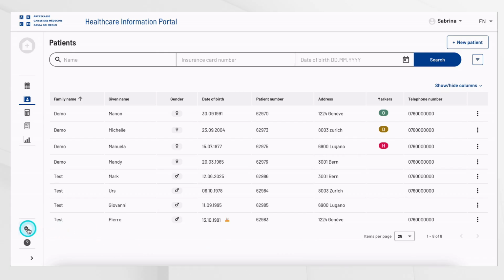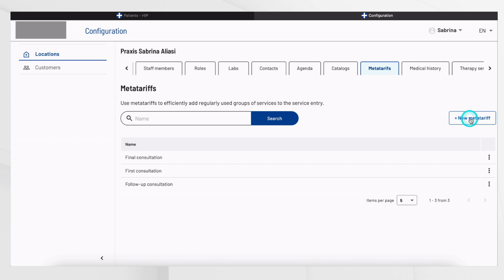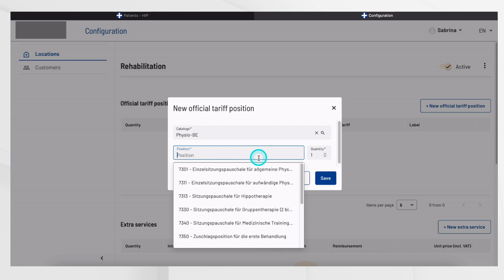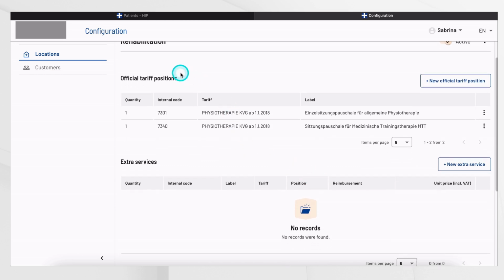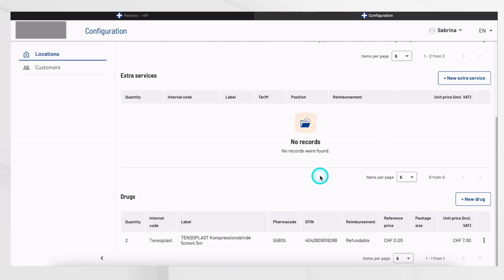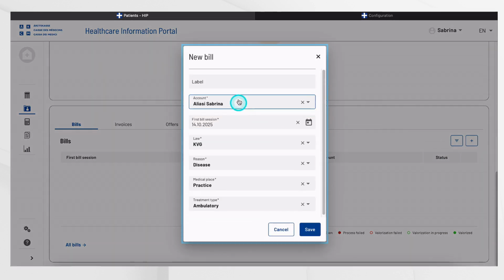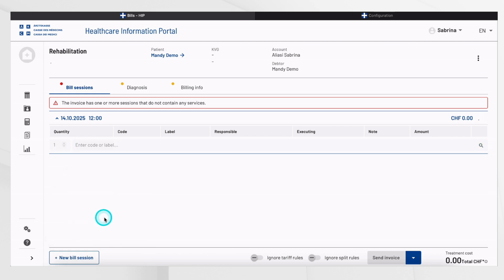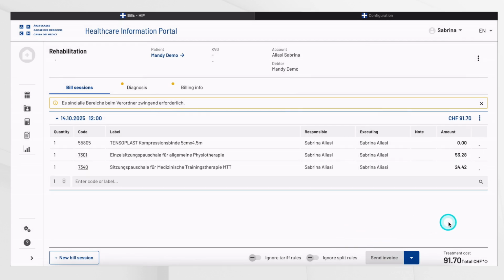Metatariffs in HIP #11 : Automate Service Entry in One Click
Entering the same tariff combinations manually at every session? In HIP (Healthcare Information Portal), metatariffs group those positions into a single item — applied in one click. Tutorial #11 in the series.

In this video, you'll learn how to create and customise your metatariffs by combining tariff positions and medications, and how to apply them directly to a patient to automate service entry. A genuine time-saver that simplifies healthcare billing for physiotherapists and psychotherapists day-to-day — fewer errors, fewer clicks, more efficiency at every session. Ideal for any billing software for Swiss therapists looking to streamline their administrative processes.

HIP is the practice management software for Swiss therapists, developed by the Ärztekasse / Caisse des Médecins. Calendar, patient records and billing in one tool — designed for the Swiss healthcare system.